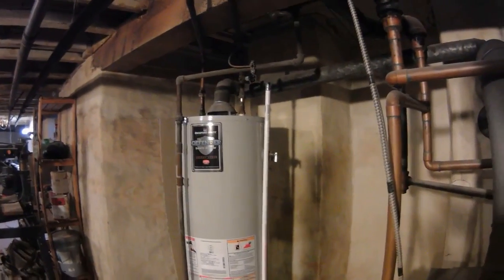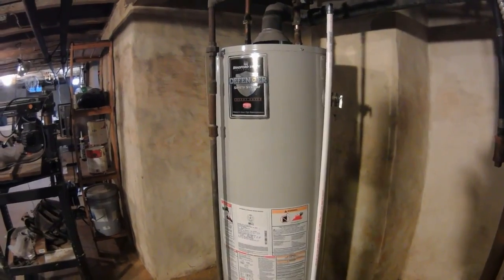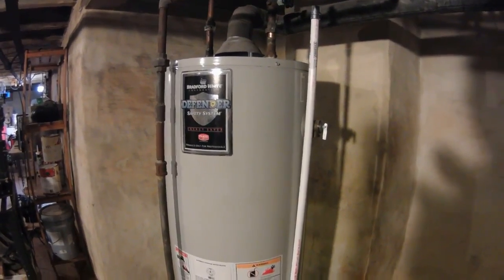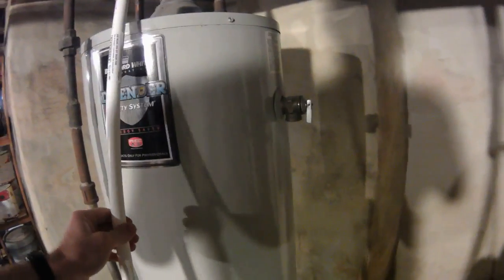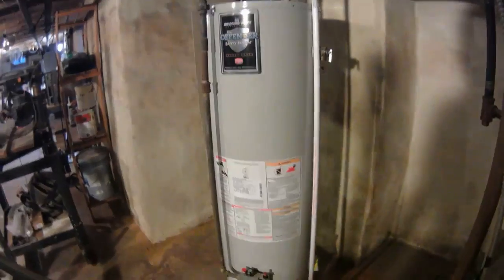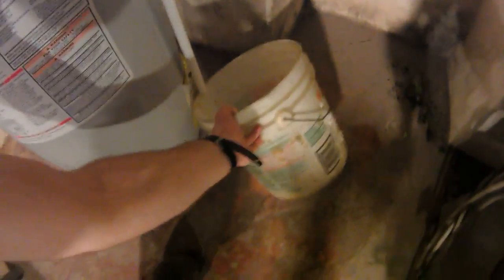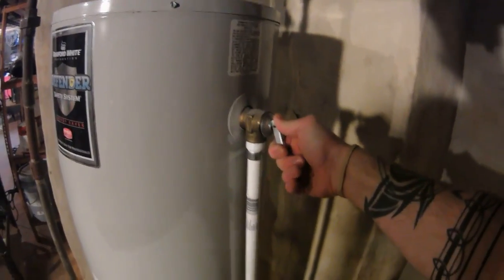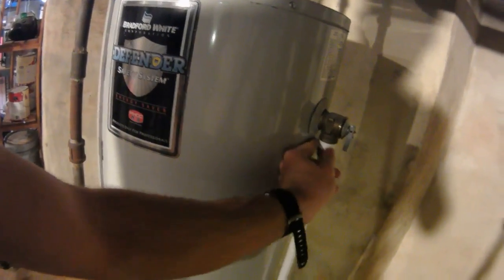How To Replace a Discharge Pipe on a Water Heater (TPR Valve)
This is a very simple video on how to replace/add a Discharge Pipe on a Water Heater. (Yes, part of the video I have the camera between my teeth lol.)

You can also use Pipe Dope (Pipe Compound) and make sure to tighten the Discharge pipe with a wrench.